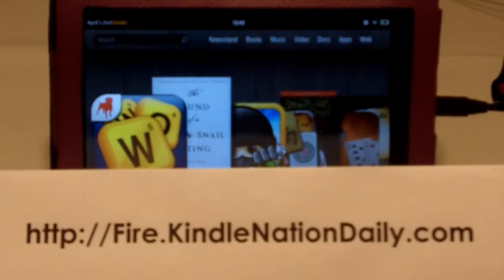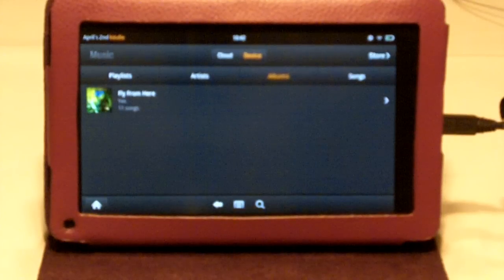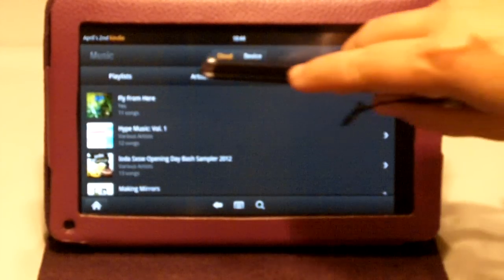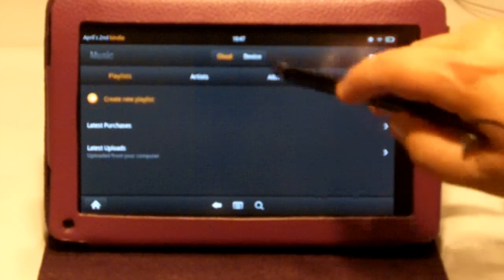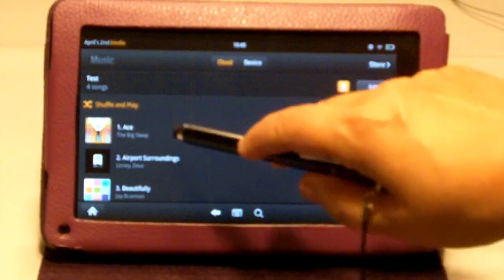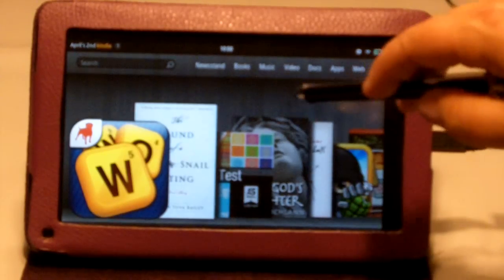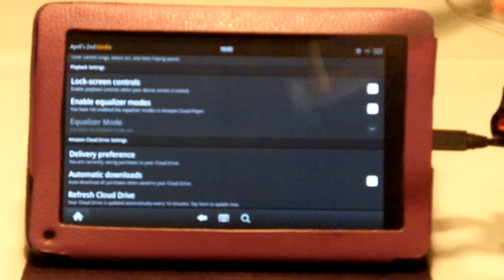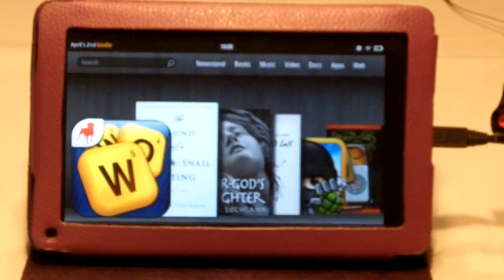Playing Music on the Kindle Fire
From fire.kindlenationdaily.com - How to use the music player on your Kindle Fire: using the music player menus and features; creating, editing and deleting playlists; playing music in the background while running other apps on the Fire; the differences between music stored in the Amazon Cloud and music stored on the device. Visit fire.kindlenationdaily.com for bargain alerts, content reviews, categorized lists of different kinds of Fire content, how-tos, tips & tricks and lots more!